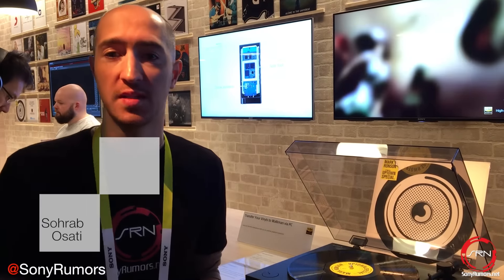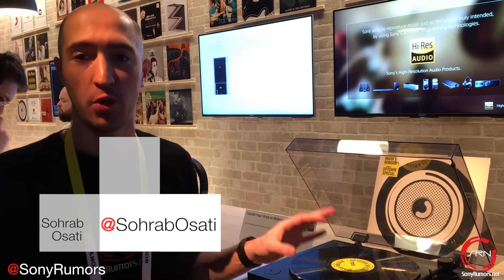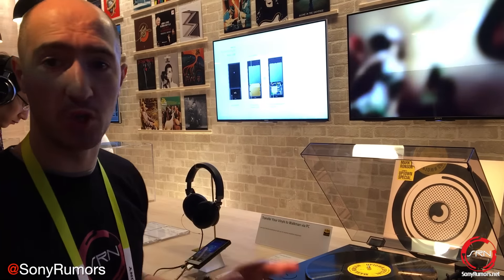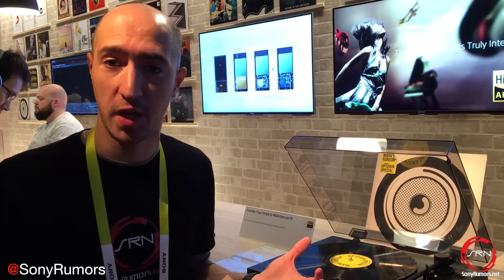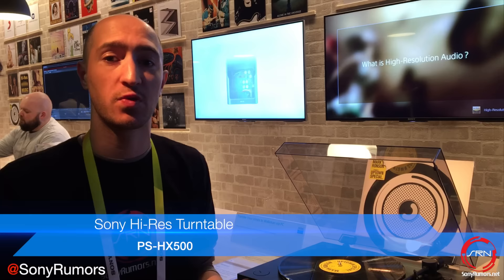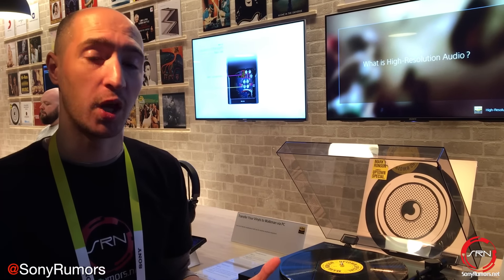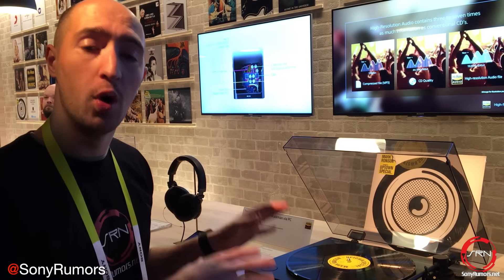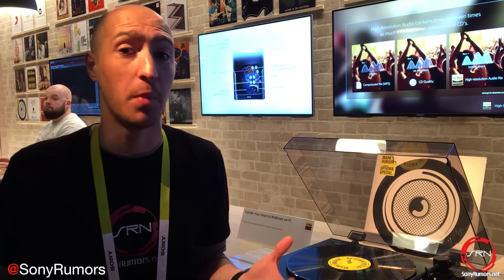Sony X500 Turntable with Hi-Res Audio support preview | CES 2016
Shown at CES 2016, the Sony Hi-Res (PS-HX500) turntable can not only play back your old vinyls, but digitize them to your Mac or PC. If you're feeling nostalgic or are getting back in the record seen and want a modern take on it, this Sony turntable may be exactly what you're looking for.